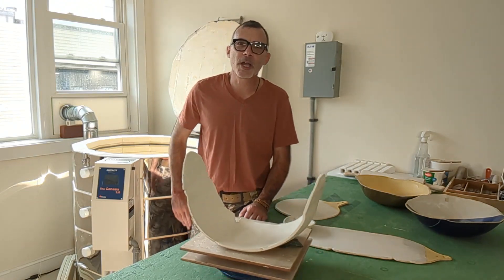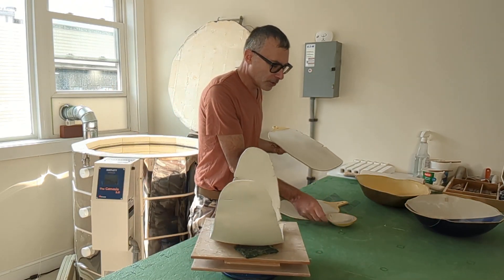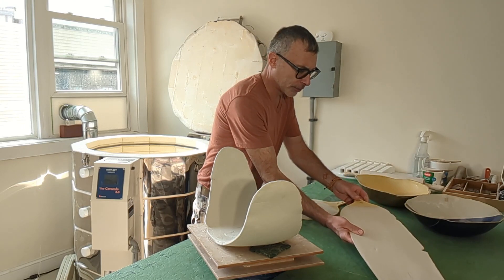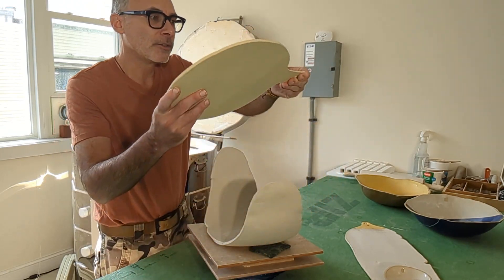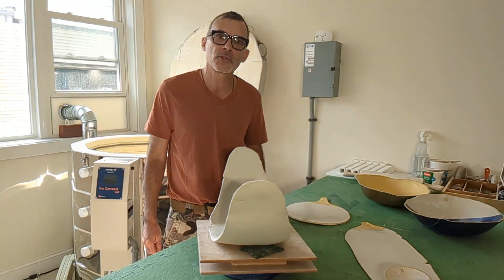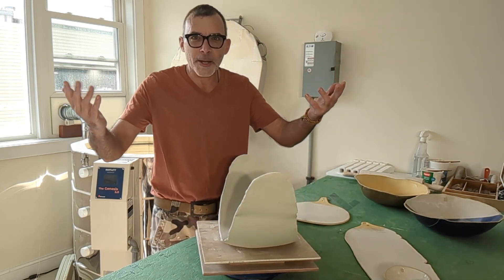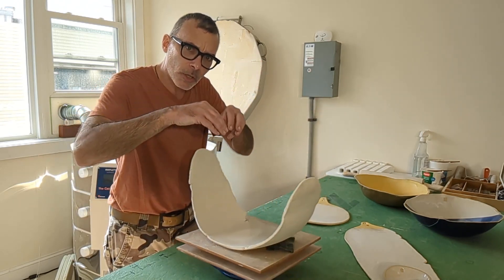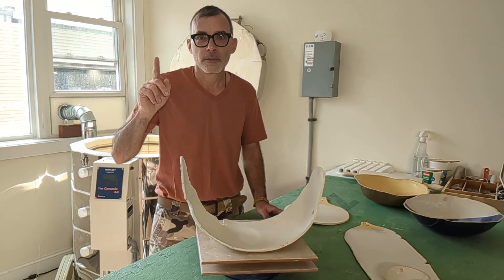the WEEKLY | 8 - 5 - 23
the WEEKLY is a studio update as to what's new. You preview current work at matthiasstudios.com